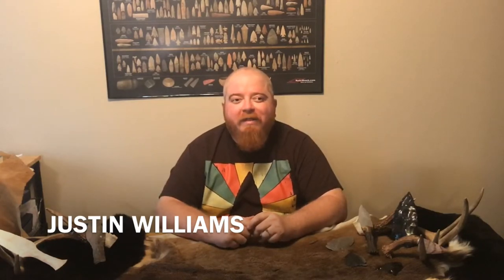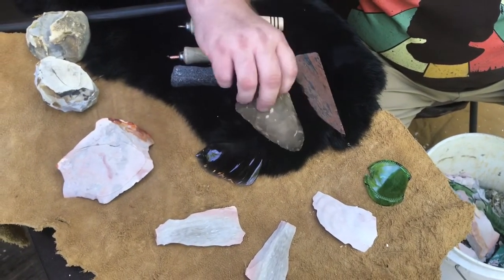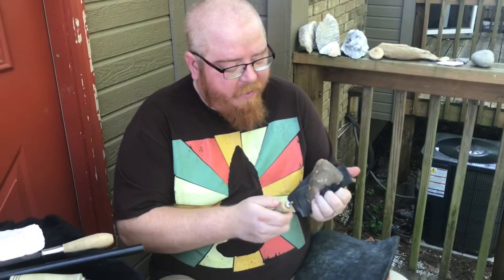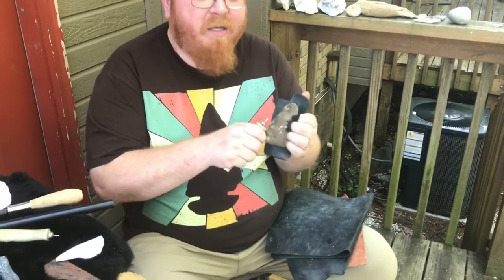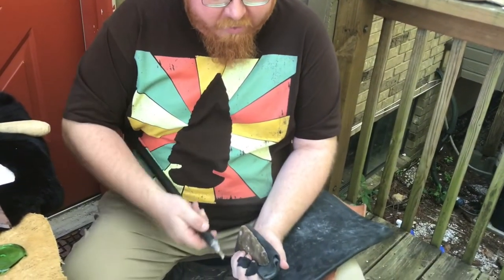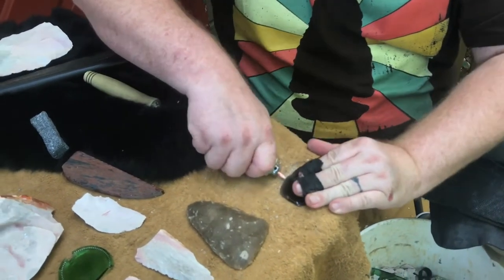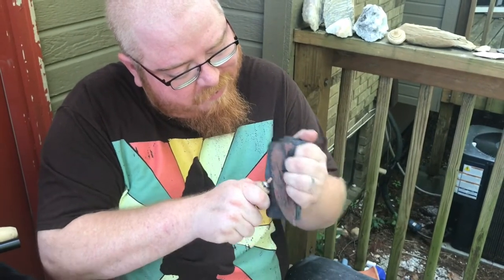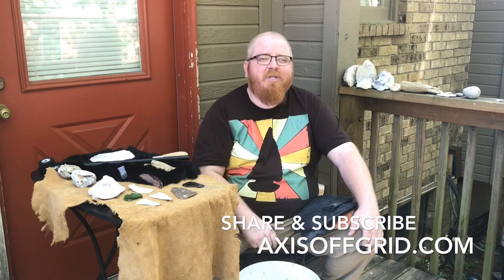Flintknapping 101 - Pressure Flake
Flintknapping 101 - Pressure Flake (Episode 7) On this episode I share the basics of pressure flaking, and break down multiple different methods.  The point of this series is to share some basics to help them get started.

*Please avoid negative comments and judgment.  I am fighting Terminal Brain Cancer and struggle with communication and memory loss.  Still trying to post positive content.